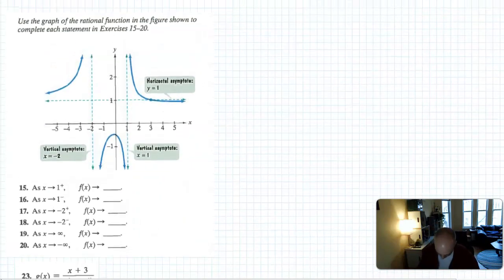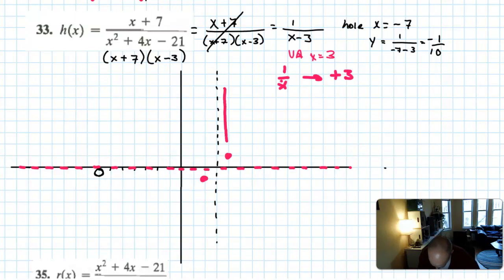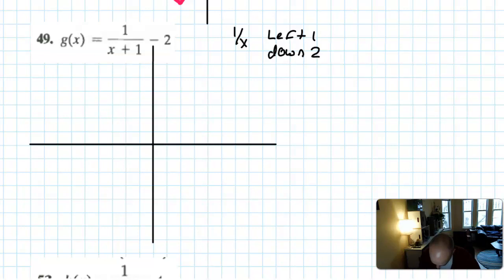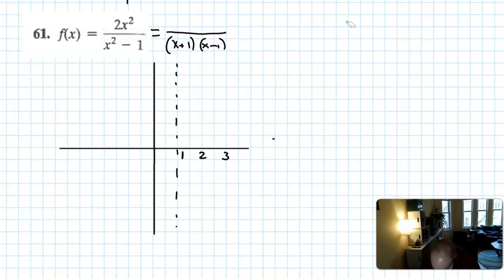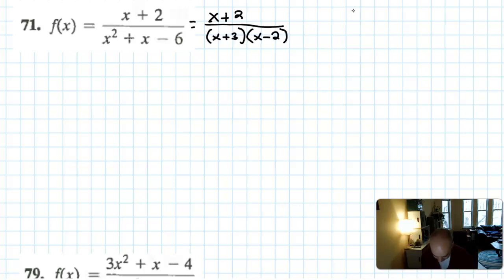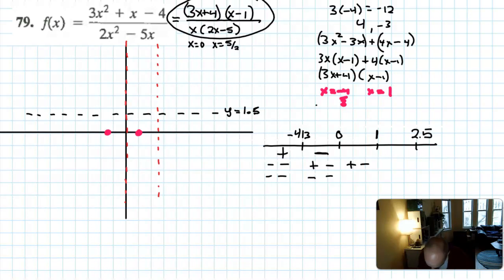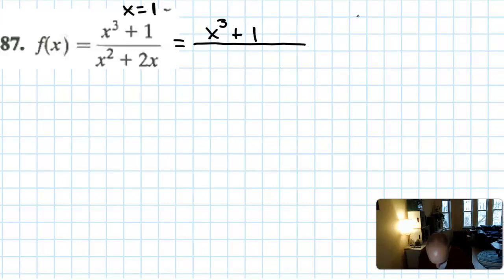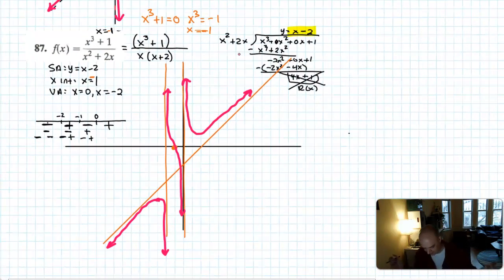Precalc - 2.6 Day 3 - Just Doing All The Homework Problems For You